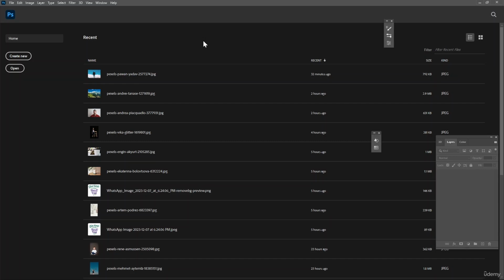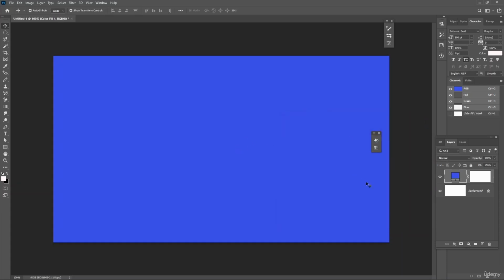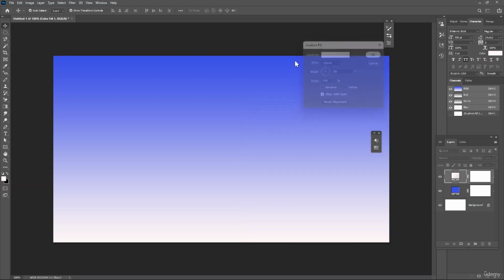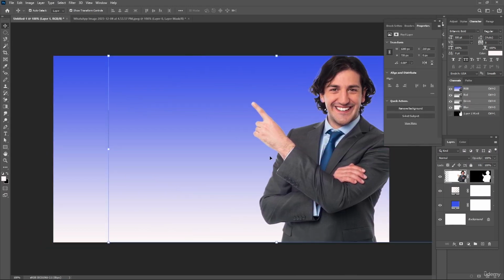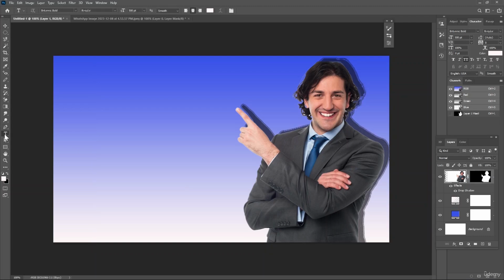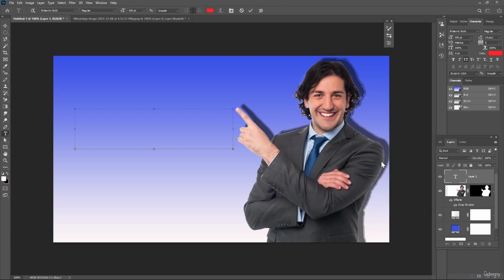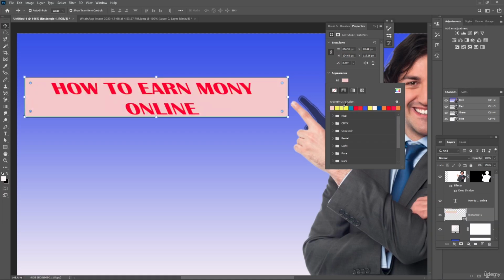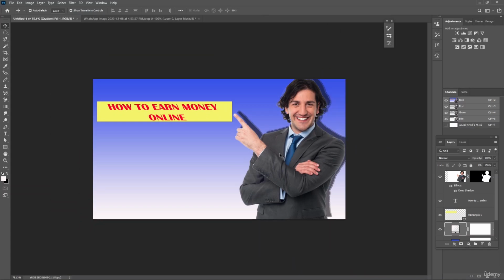Design a YouTube Thumbnail in Adobe Photoshop CC Complete Mastery Course Basic to Advanced - 52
Learn how to design a professional, eye-catching YouTube thumbnail using Adobe Photoshop CC in Episode 52 of the Adobe Photoshop CC Complete Mastery Course – Basic to Advanced by SKILLCRAFT ACADEMY.

In this practical tutorial, you’ll learn how to build an effective thumbnail from scratch using Photoshop, including image placement, composition, typography, colors, contrast, effects, and visual hierarchy. You’ll also learn techniques for making your thumbnail stand out and remain clear and attractive even on smaller mobile screens.

This lesson is ideal for beginners, YouTubers, content creators, graphic designers, students, and anyone who wants to improve their Photoshop design skills.

🎬 Episode 52: Design a YouTube Thumbnail